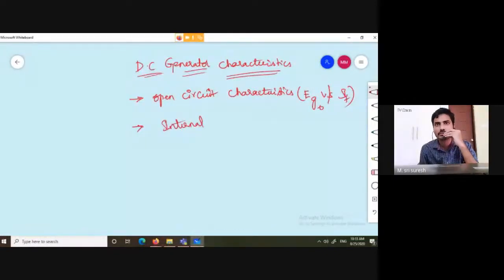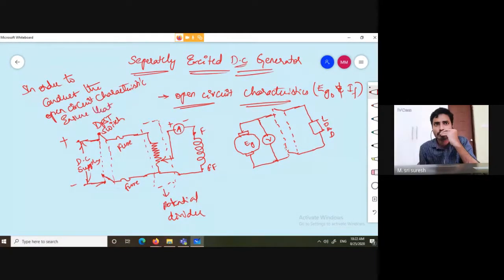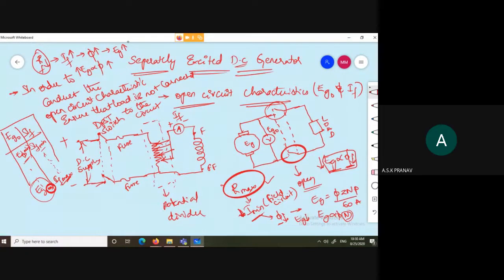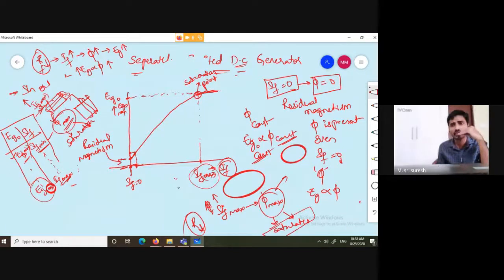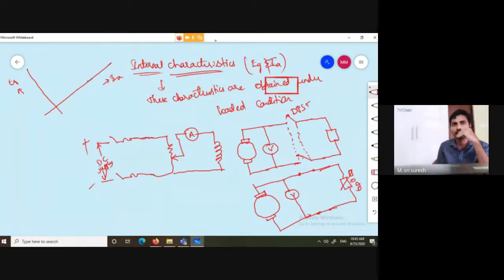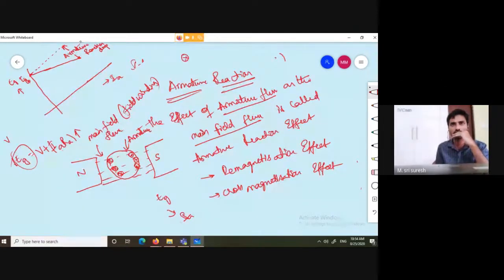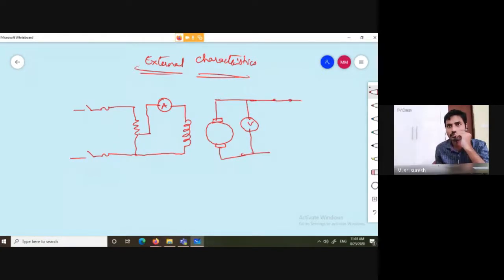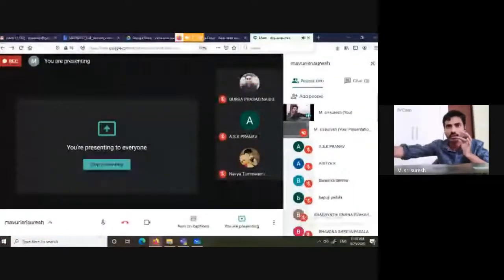D.c generator characteristics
Separately excited generator characteristics